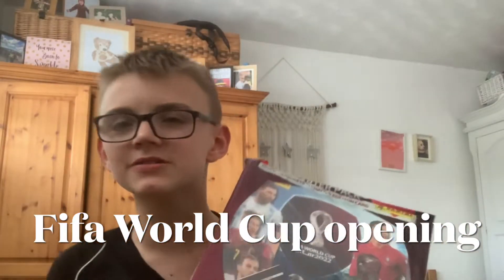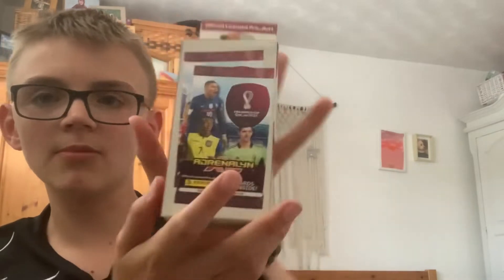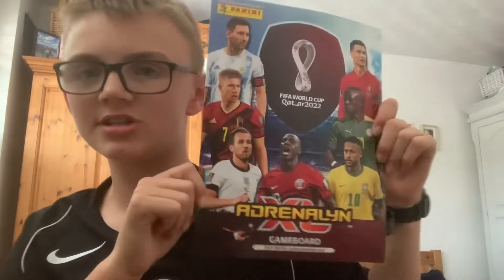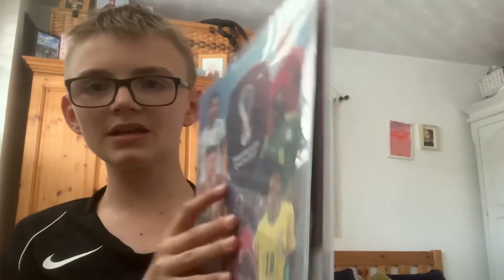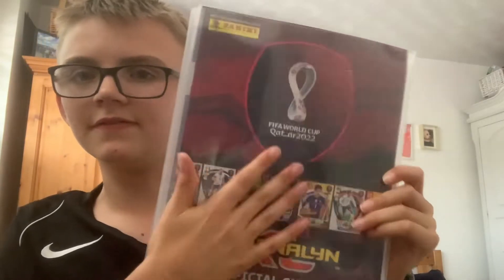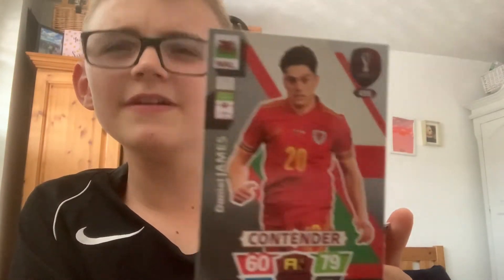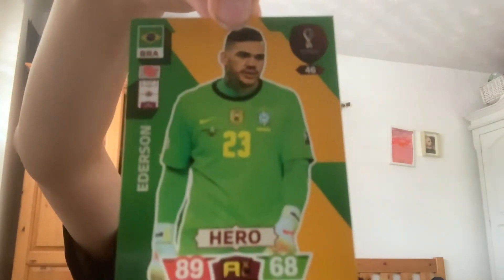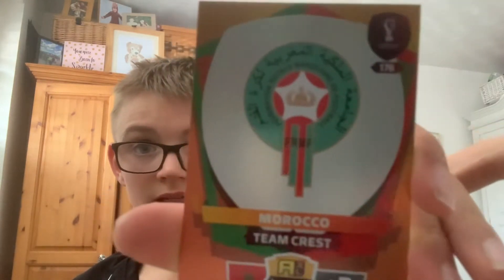MASTER316 FIFA WORLD CUP COLLECTION OPENING!!!!!!